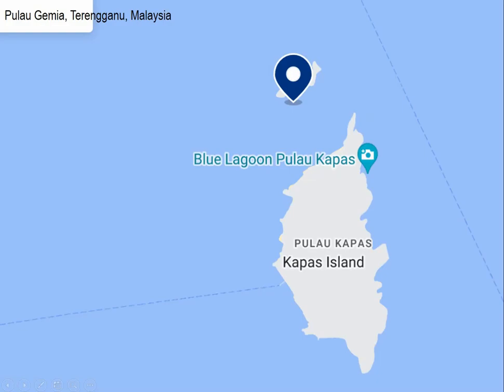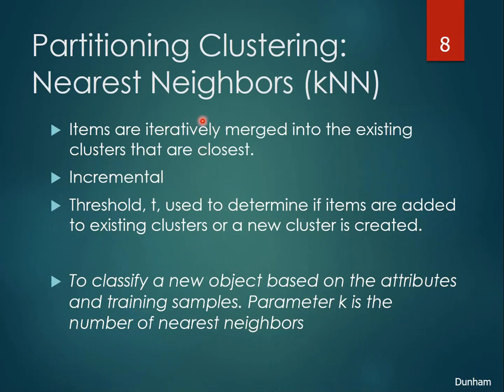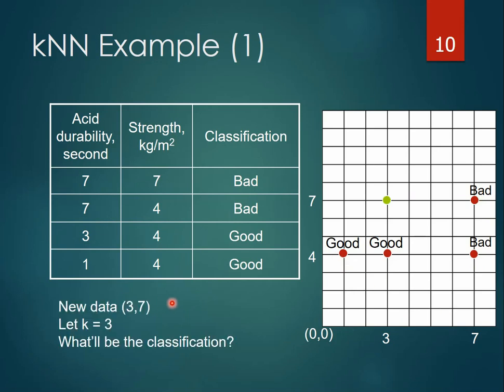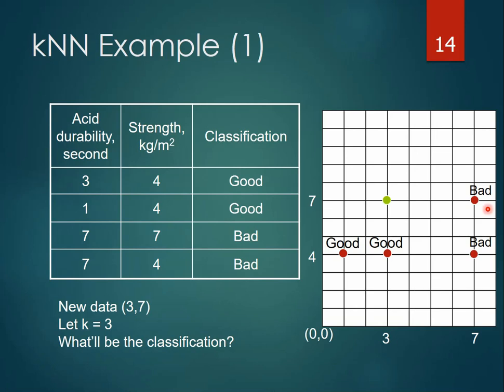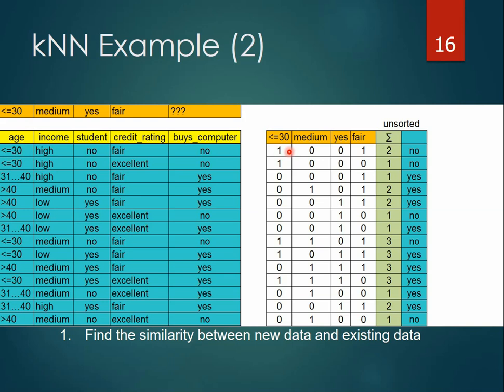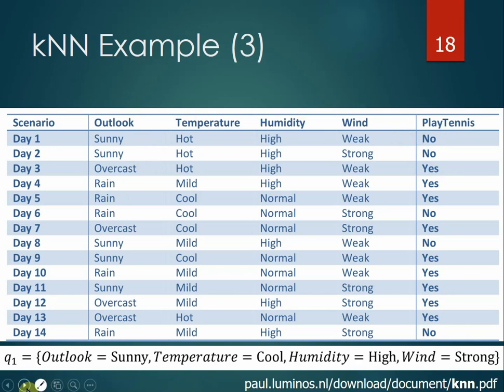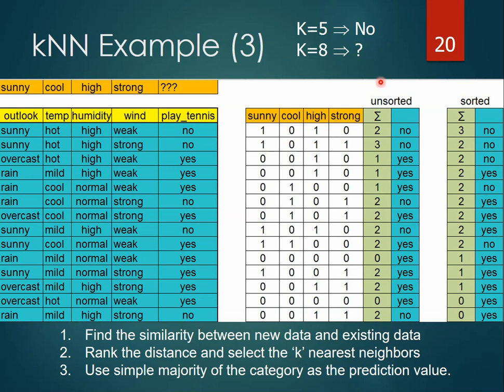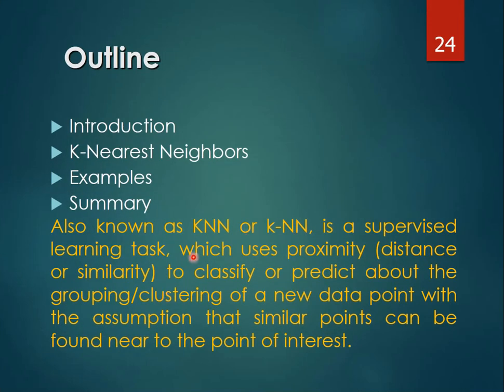Business Intelligence_k Nearest Neighbors (kNN) Business Inteeligence_k nearestNeighbors kNN